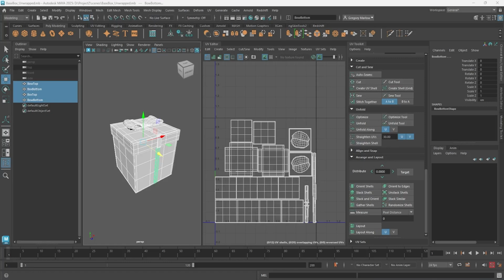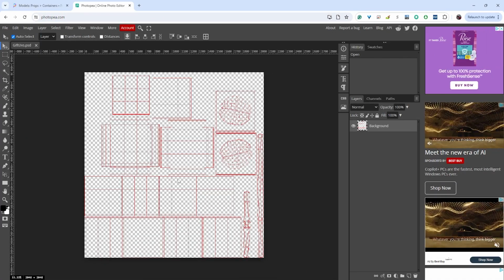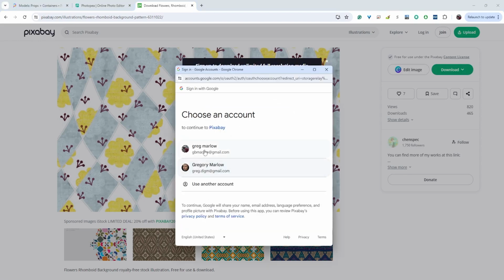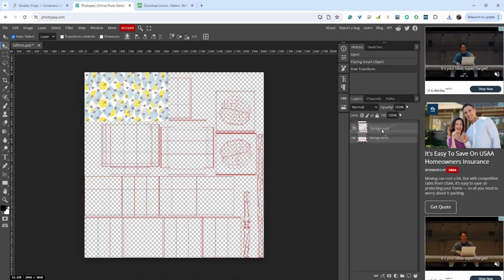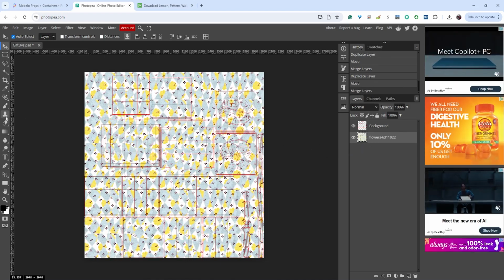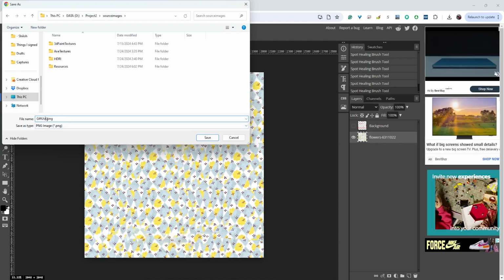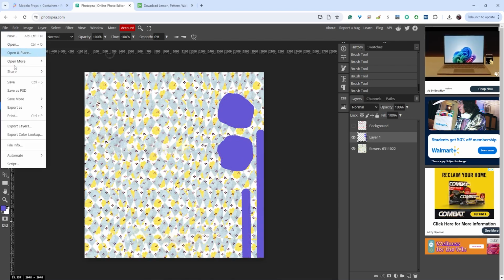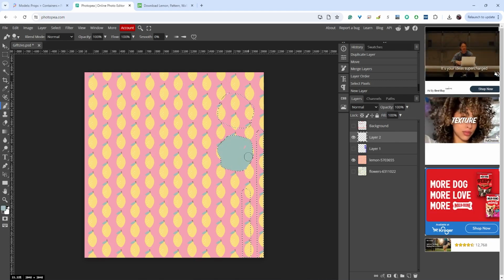POA 9.12 - Texturing in Photopea